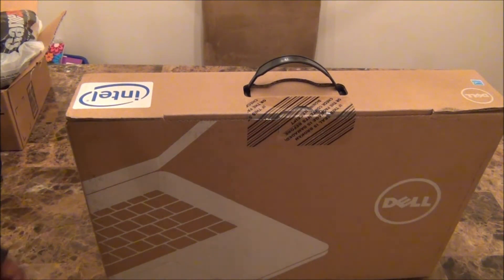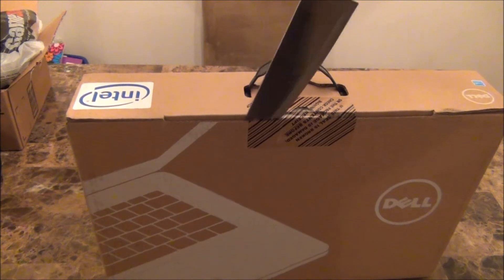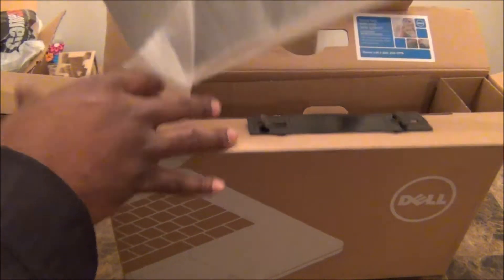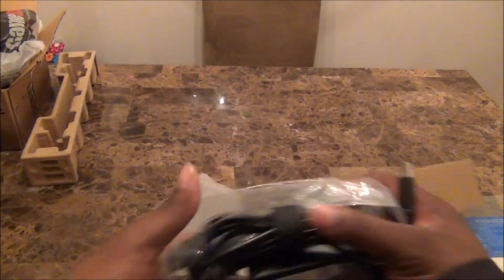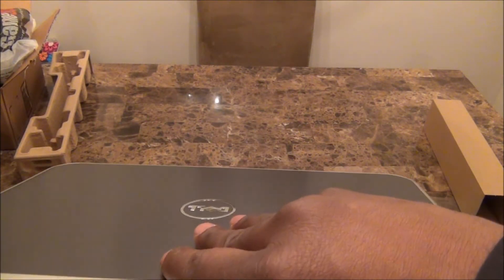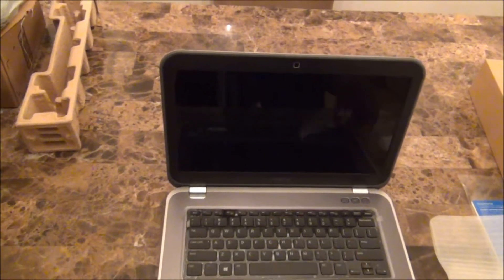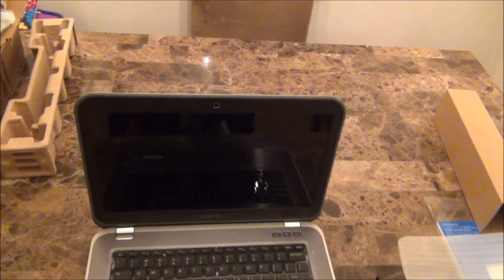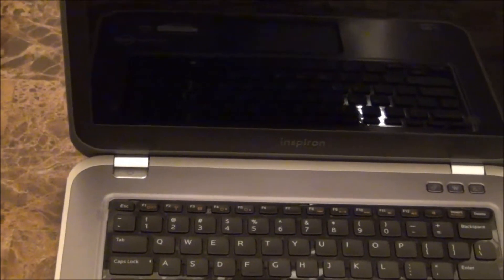Dell Inspiron 14z-1000 sLV UltraBook Unboxing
Hey what's up everybody! It's your boy hoanp here The Gamer Slouch bringing you this unboxing for the Dell Inspiron 14z-1000sLV UltraBook Laptop. Enjoy  the video guys.

Specs:

3rd Generation Intel Core i3-3217U processor (3M Cache, 1.8 GHz)

Windows 8, 64-bit, English

4GB Shared Single Channel DDR3 Memory

Chipset

Mobile Intel 7 Series Express Chipset (HM77)

Display:

14" High Definition LED Display (1366 x 768) with Truelife

Audio and Speakers

Stereo Speakers with Waves MaxxAudio 4 with Skullcandy speakers.
Microphone -- Integrated dual digital array

500GB3 SATA hard drive (5400RPM)

Optical Drive

Onboard tray-loading DVD+/-RW (standard)

Power: 44 WHr Prismatic Battery

Camera: Native HD 1.0 MP webcam with digital array microphones

Wireless: Dell Wireless 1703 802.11n + Bluetooth 4.0
Intel Centrino Wireless-N 2230 + Bluetooth 4.0

Ports, Slots & Chassis

Externally Accessible
(1) USB 3.0 + (1) USB 3.0 PowerShare
RJ45 Ethernet
HDMI v1.4a
Headphone / Microphone Combo Jack
Kensington Security Lock
AC Power In

Multi-media Card Reader

Digital (SD) Memory Card
Multi Media Card (MMC)
Memory Stick (MS)

Dimensions & Weight
Height 0.81"- 0.83" (20.7mm -- 21.0mm)
Width 13.66" (347mm)
Depth 9.45" (240mm)
Starting Wt.* 4.12 lbs (1.87kg)*

Keyboard / Touchpad:

Standard full size chiclet keyboard,
Multi-Touchpad with Integrated Gestures